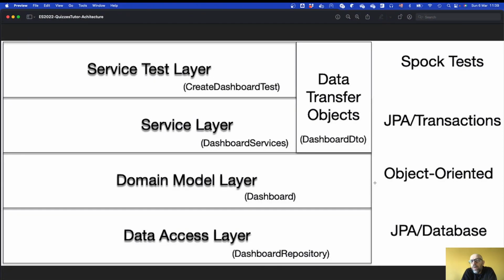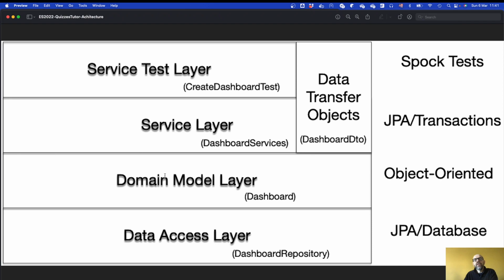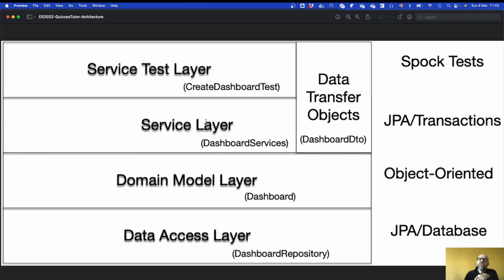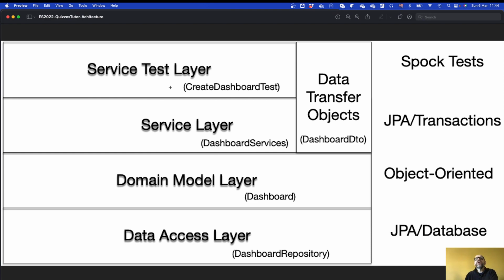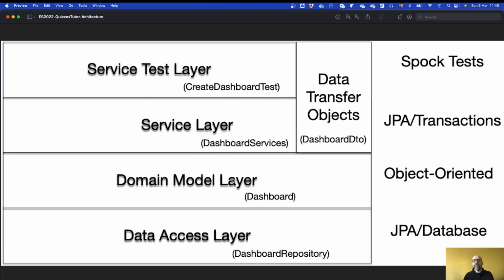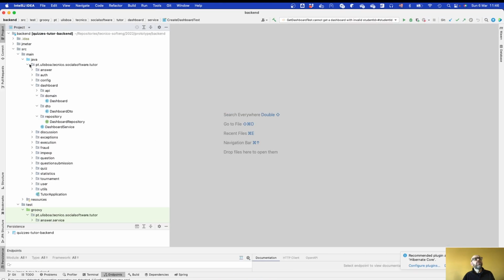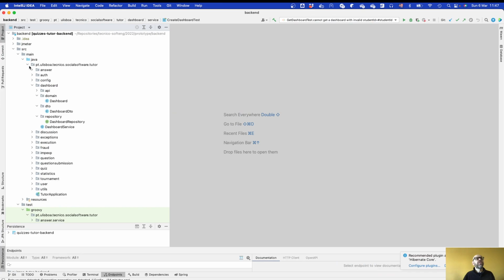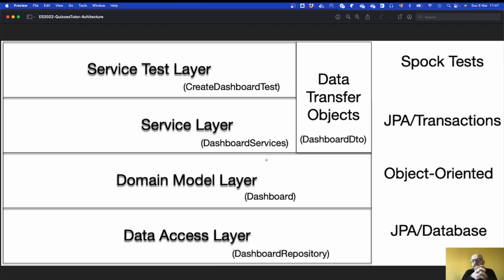QuizzesTutor Layered View part1 2022